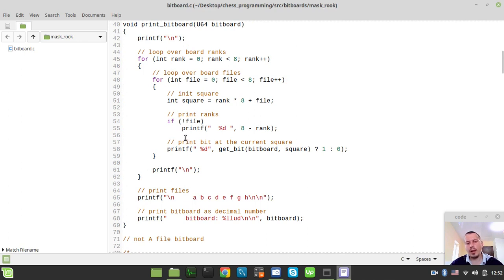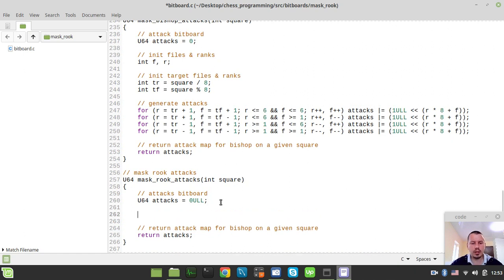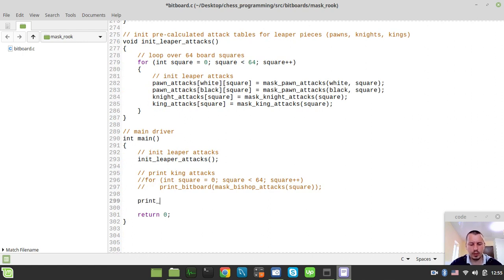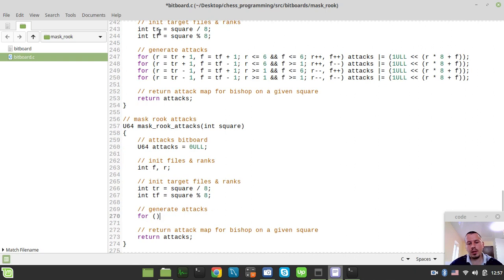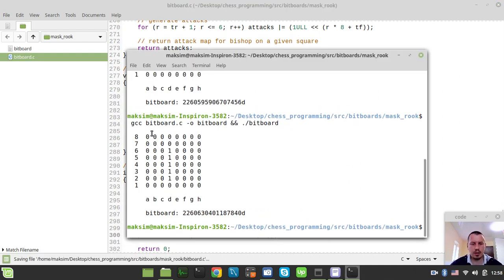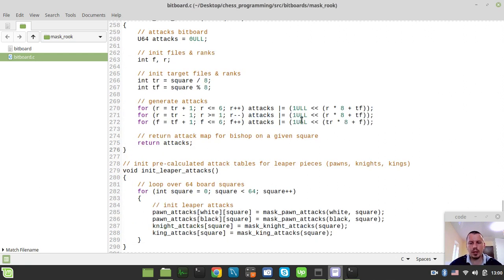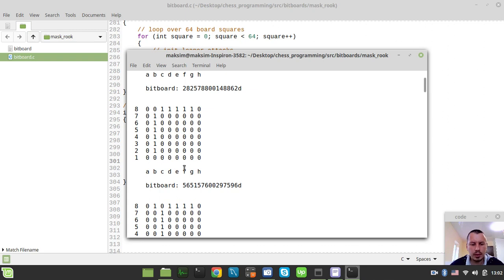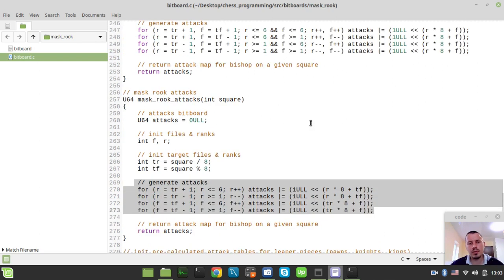How to mask ROOK ATTACKS for MAGIC BITBOARDS implementation | Standalone BITBOARDS tutorial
Hey what's up guys, Code Monkey King's here. Masking sliding piece's attacks is the first step if you want to implement so called "magic bitboards" for generating sliding pieces attacks. In this video I'm using the elegant approach for masking rook attacks suggested by Tord Romstad, the author of Stockfish chess engine.

Please don't get confused by the fact that some code from the previous videos is available within the source file. This tutorial covers the only function and is totally standalone, so you can use the code in your own chess programming projects.